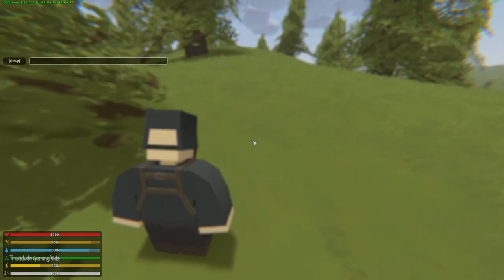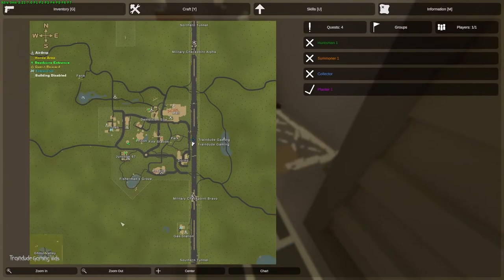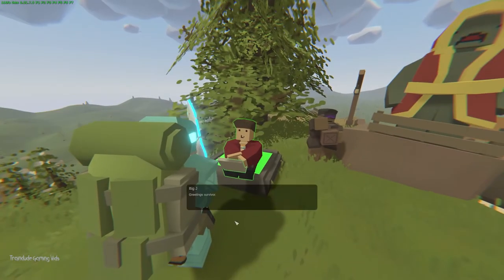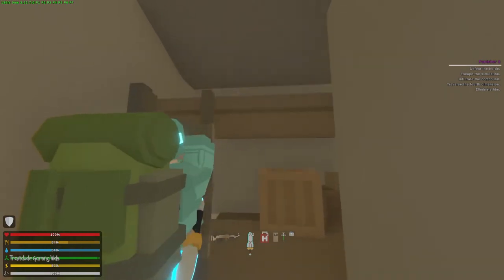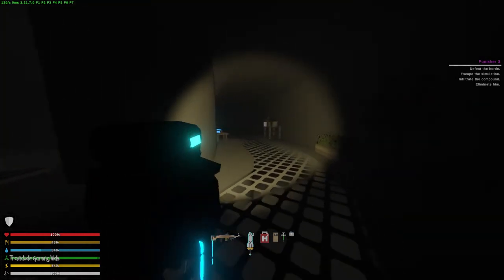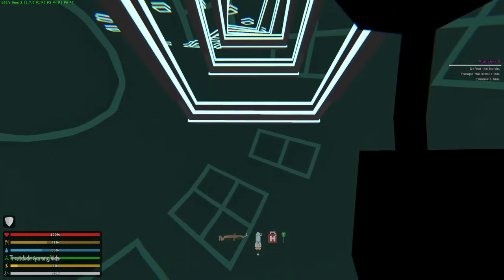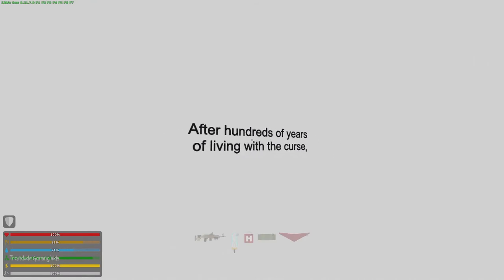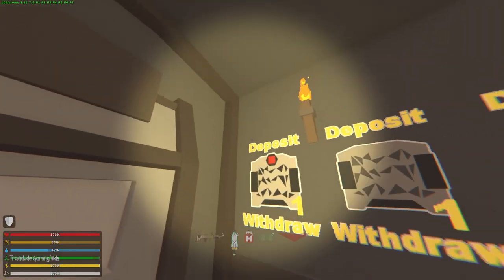Unturned The Last Elver Update | I Finish the Story, Fighting Cultist and beating...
Unturned The Last Elver Update | I Finish the Story, Fighting Cultist and beating... the final boss. The church doors finally open and we can finally help Big J. First doing all of Elver quest then doing the New Punish Quest and going through the difficulty of CULTIST WITH SHOTGUNS.